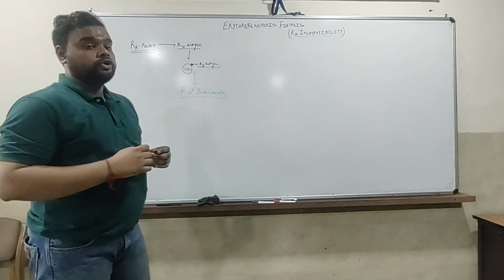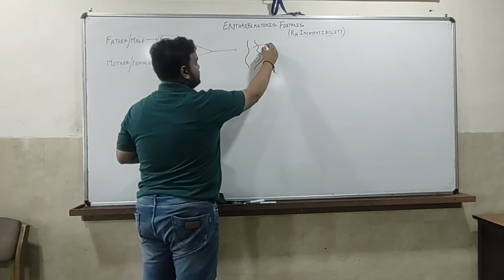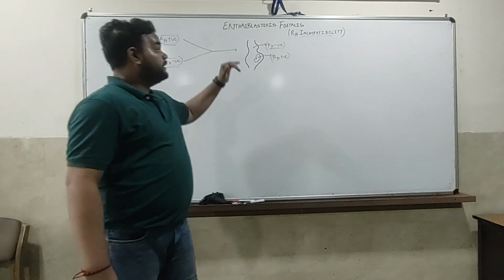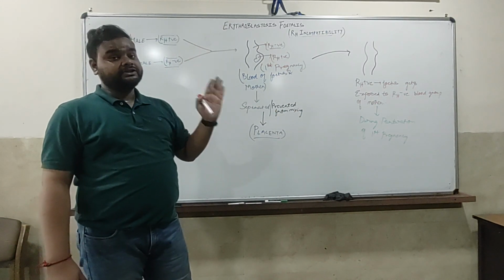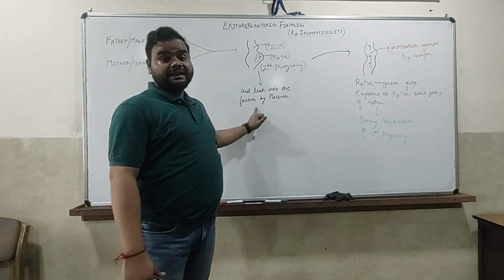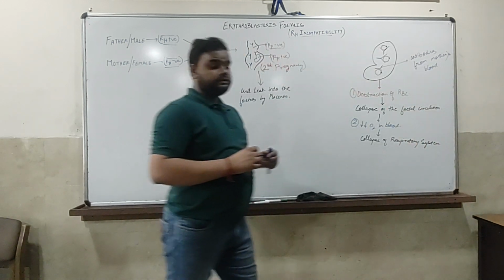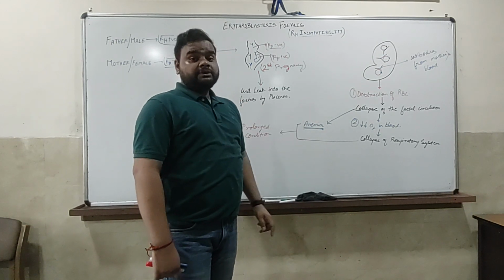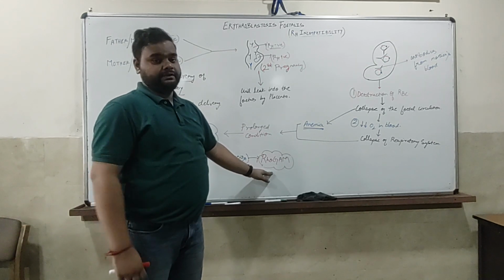erythroblastosis fortalis ,Rh INCOMPATIBILITY) , # body fluids neetexam neet2024.